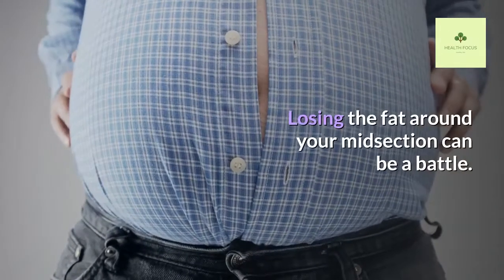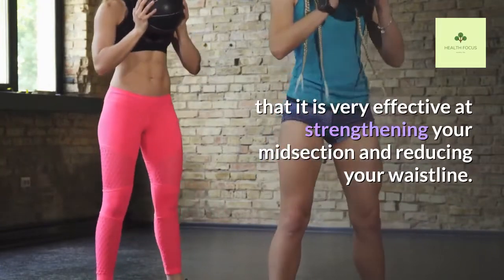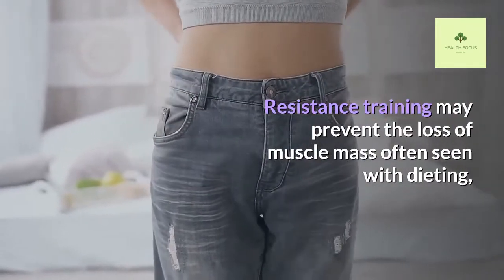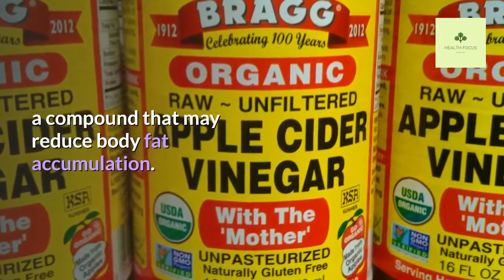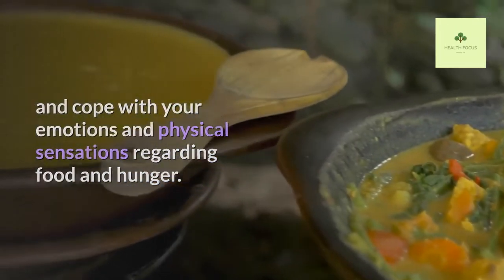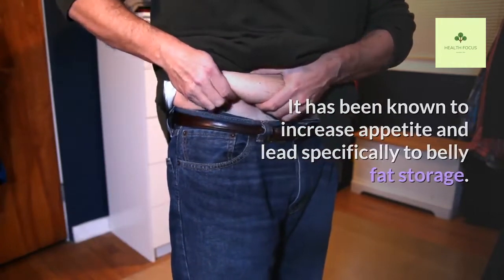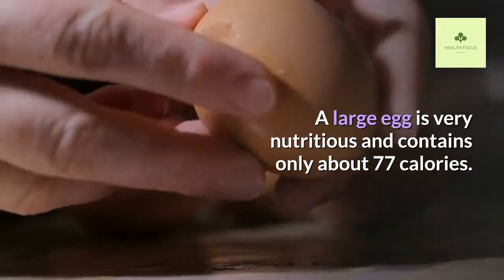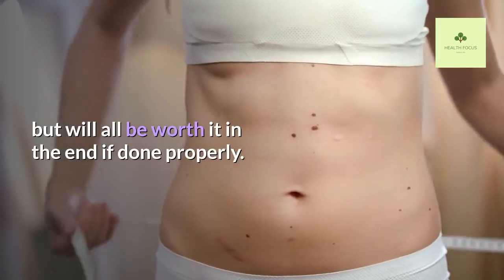14 PROVEN WAYS TO FLATTEN YOUR STOMACH IN 30 DAYS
14 proven ways to flatten your stomach in 30 days.

Over the next few minutes, I will be revealing to you, proven ways to flatten your stomach in days which scientifically proven and tested.

If you are new here, consider subscribing to our channel so that you won’t miss other interesting videos like this and you will also be notified whenever we upload a new video.

Losing the fat around your midsection can be a battle.

In addition to being a risk factor for several diseases, excess abdominal fat may make you feel bloated and discouraged.

Luckily, several strategies have been shown to be especially effective at reducing your waist size.
If you dream about having a flat stomach, this video may be just what you need.

Here are 14 proven ways to flatten your stomach in some few days.

1. Eat More Fiber, Especially Soluble Fiber.
2. Do Some Cardio.
3. Drink Protein Shakes.
4. Do Resistance Training.
5. Do Exercises Standing Instead of Sitting.
6. Add Apple Cider Vinegar to Your Diet.
7. Walk at Least 30 Minutes Each Day.
8. Drink Water.
9. Practice Mindful Eating.
10. Avoid Swallowing Air and Gases.
11. Reduce Your Stress Levels.
12. Eat More Protein.
13. Eat Eggs.
14. Get Enough Sleep.

As you can see, there are many strategies that can help you achieve your goal of a flat stomach.

By incorporating some of the tips showed in this video into your daily routine, you may get to see your six pack sooner than later.

Keep in mind that it may take some time and effort, but will all be worth it in the end if done properly.

If you enjoyed watching this video give us a thumbs up, share it with your friends, comment below and let us know what you think and also hit the Subscribe button never to miss any updates from us more amazing secrets and tips will keep coming join us on the healthy side of life.

Look at your screen now to see two other videos we have handpicked for you to enjoy next.

Stay Healthy.